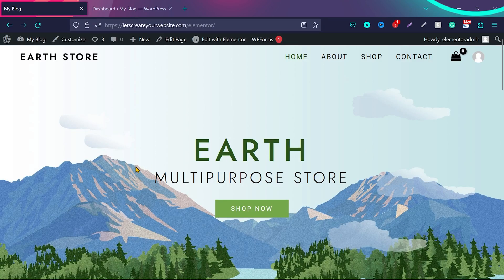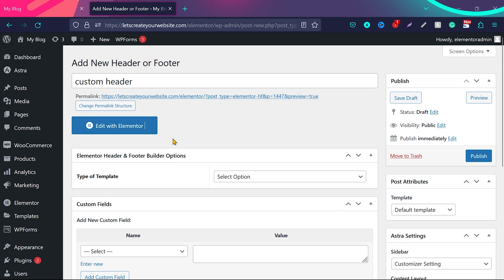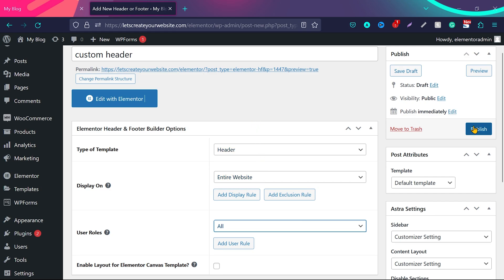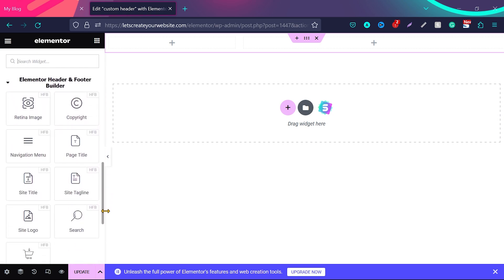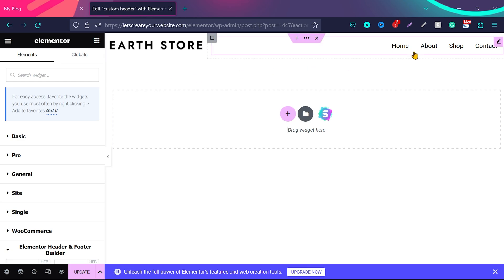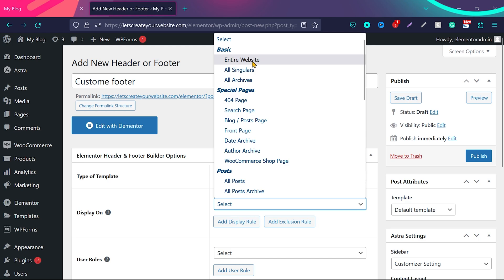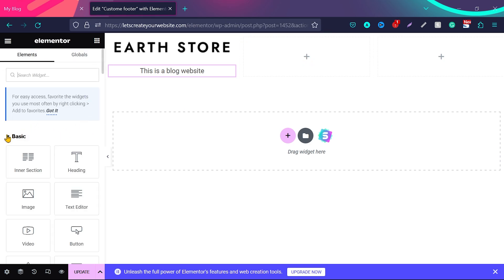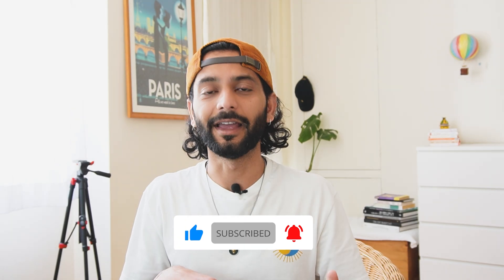How To Build Headers And Footers Using Elementor For FREE (Any Theme)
Easiest method to create Headers And Footers Using Elementor For FREE 🌱☀️

If you are not using elementor pro version then you cannot edit the header and footers, but in this video I explained how you can create a header and footer without buying elementor pro version. We will be using Elementor header and footer builder plugin to create custom header and footer using elementor free version.

Creating a header and footer without Elementor Pro using the Elementor Header and Footer WordPress plugin is a straightforward process. Here's a simple guide:

Header:

    Install and Activate the Plugin:
        In your WordPress dashboard, go to "Plugins"  "Add New."
        Search for "Elementor Header Footer" and install the plugin.

    Create a Header Template:
        After activation, go to "Header Footer Elementor" in your dashboard.
        Click on "Add New" to create a new header template.
        You'll be redirected to the Elementor editor.

    Design Your Header:
        Use the Elementor editor to design your header. Drag and drop elements, add a logo, navigation menu, and any other elements you want in your header.

    Set Display Conditions:
        Scroll down to the settings and set display conditions. You can choose where you want the header to appear (e.g., entire site, specific pages, posts).

    Save the Template:
        Once you're satisfied with your header design, click "Save" in the Elementor editor.

Footer:

        If you haven't already, install and activate the "Elementor Header Footer" plugin.

    Create a Footer Template:
        Similar to the header, go to "Header Footer Elementor" and click "Add New" to create a new footer template.

    Design Your Footer:
        Use the Elementor editor to design your footer. Add elements like copyright text, social icons, and any other components you want.

    Set Display Conditions:
        Set the display conditions for the footer template. You can choose where you want the footer to appear.

    Save the Template:
        Save your footer template once you've finished designing it.

After creating both the header and footer templates, they will automatically appear on your site based on the display conditions you've set. The Elementor Header Footer plugin simplifies the process of creating and managing these templates without the need for Elementor Pro. Ensure that your theme is compatible with the plugin and consider adjusting styling settings in your theme customizer to further enhance the integration of your custom header and footer.